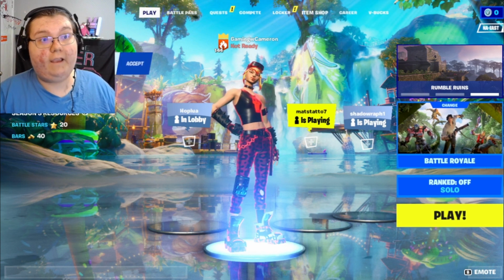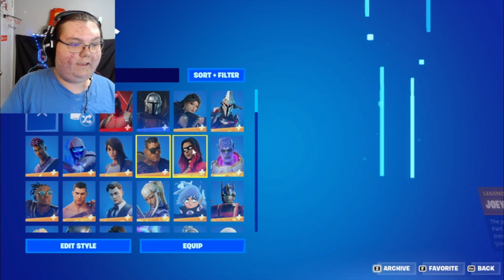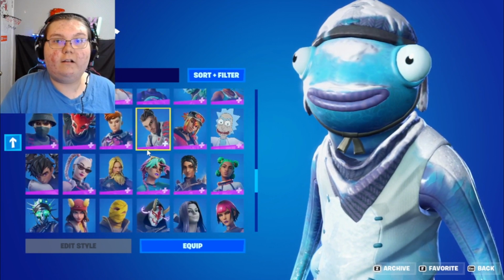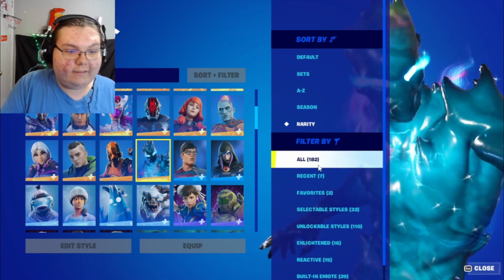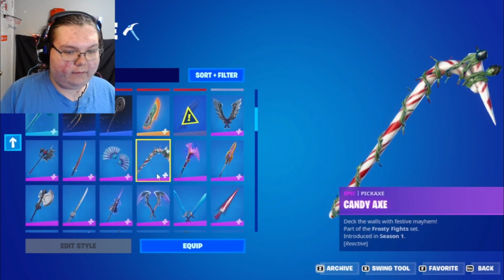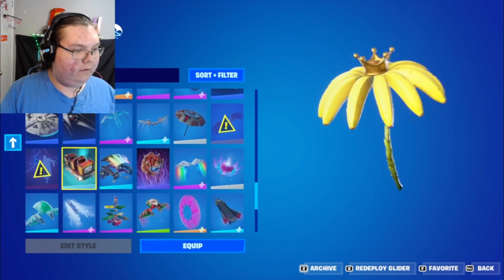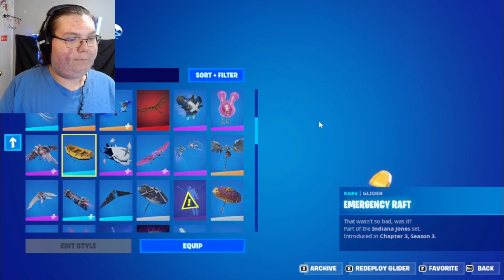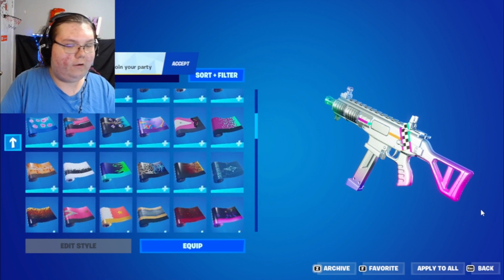My FULL Fortnite Locker Tour!!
Hi everyone, Today I am playing Fortnite hopefully you enjoy 😀

Use my Support a Creator code
GamingWCameron in the Fortnite item shop if you'd like to support me!